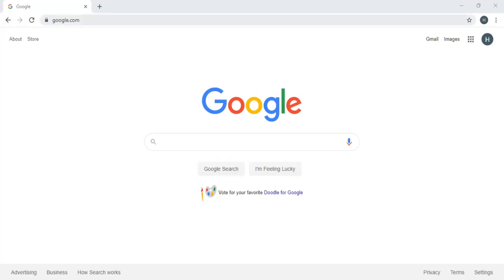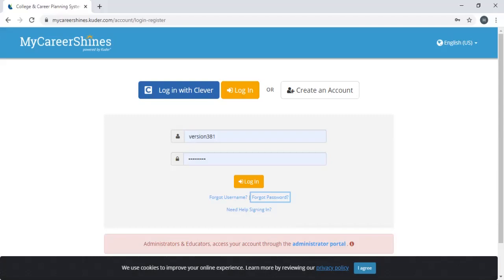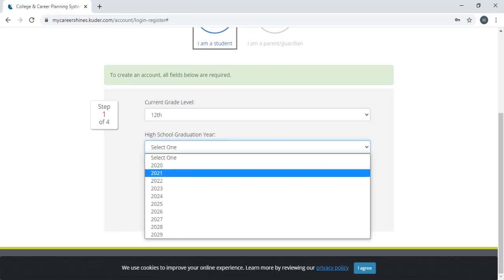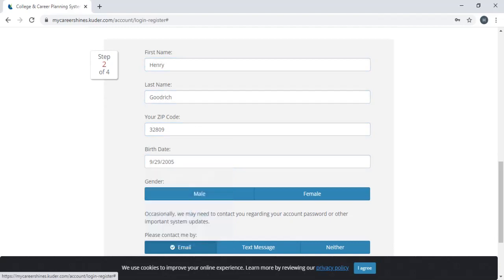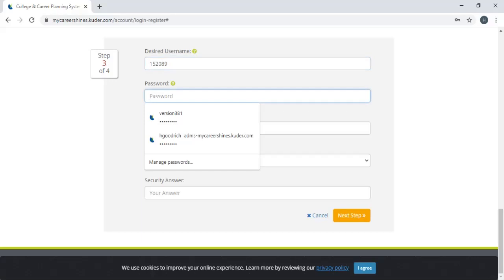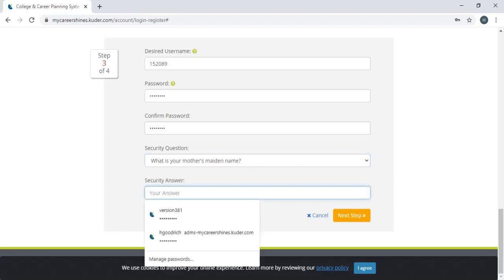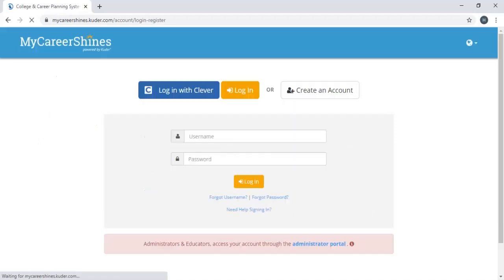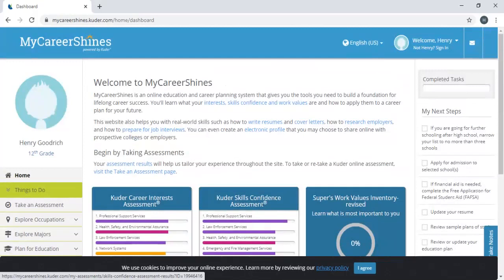Creating Your Florida Shines Account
This video will walk you through creating your Florida Shines account for use for our personal social curriculum at Chancery High School. Please remember to write down your username and password for future use.